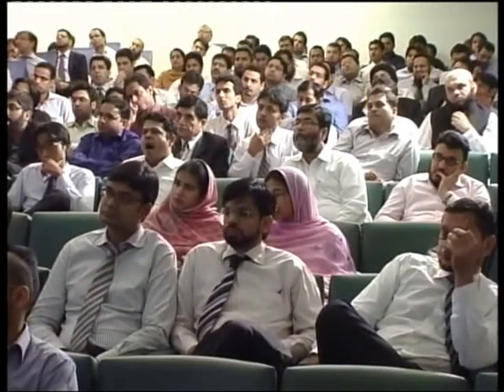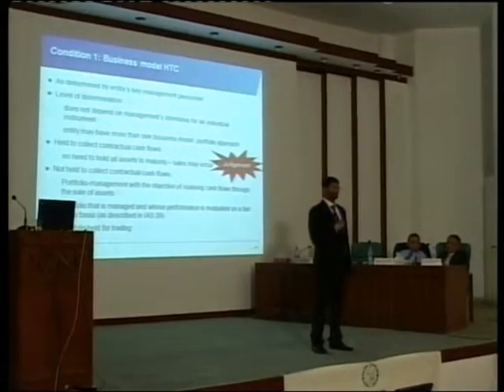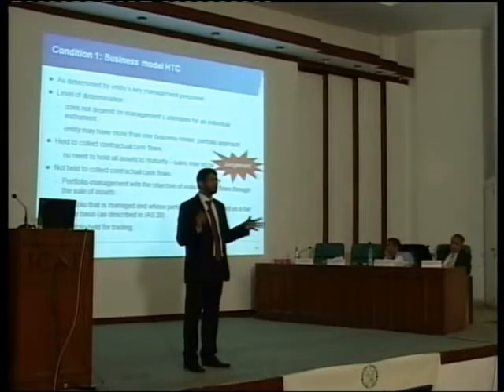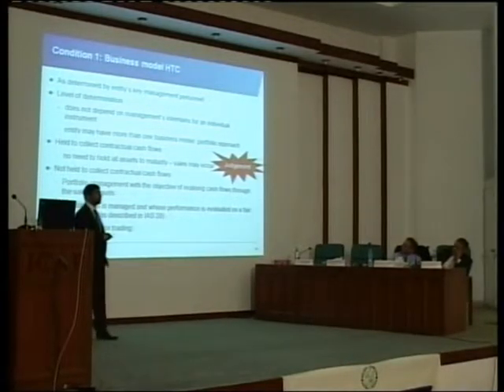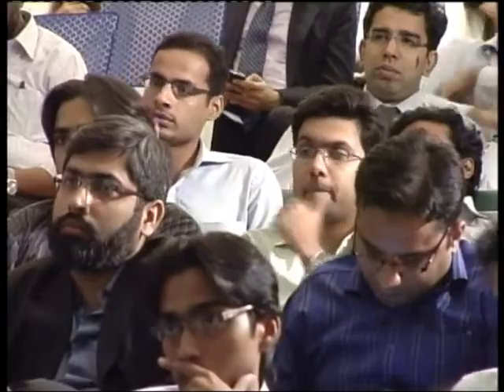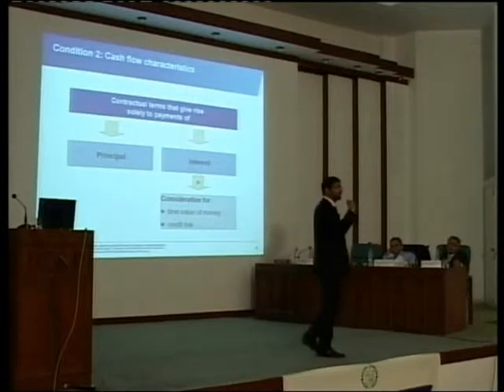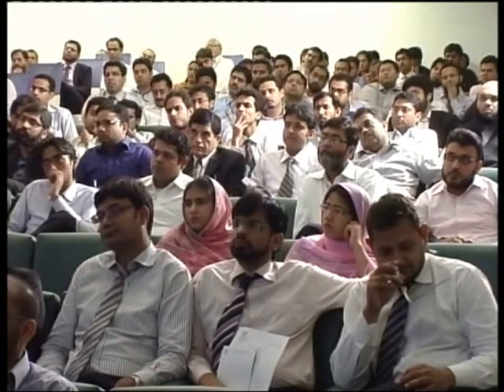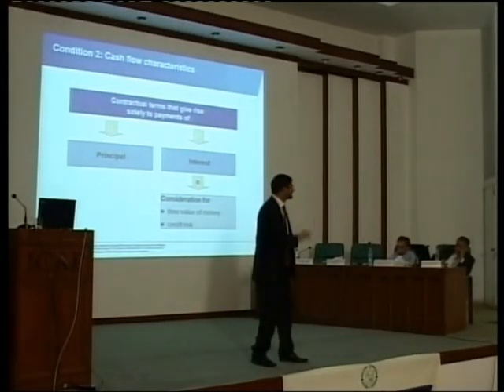Seminar on International Financial Reporting Standards 11